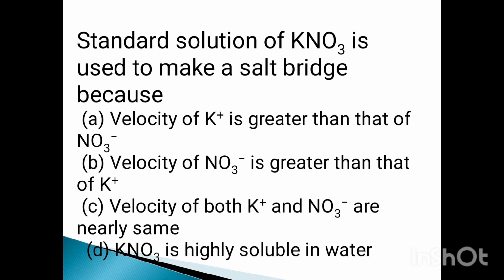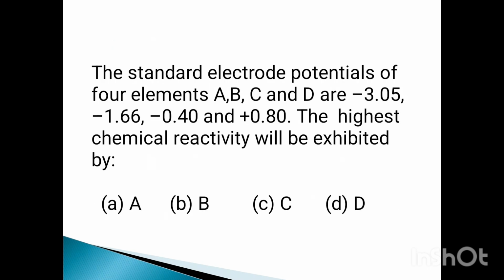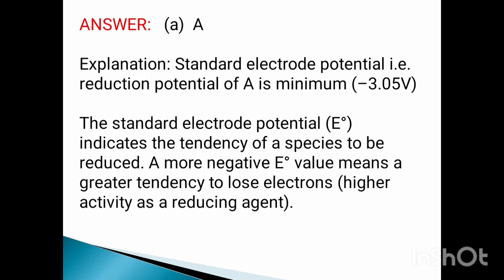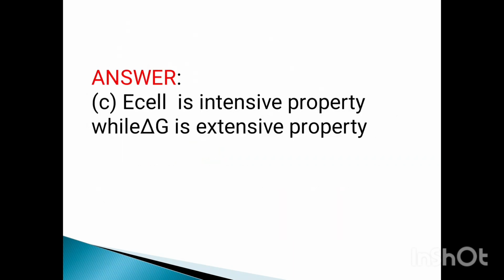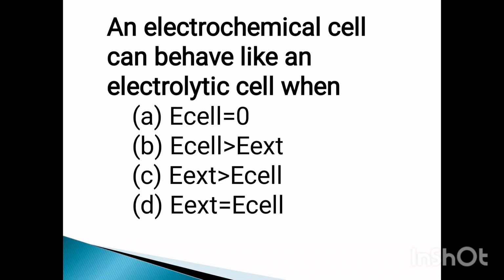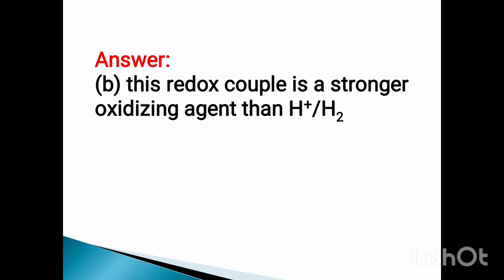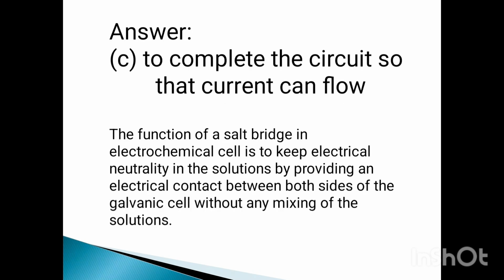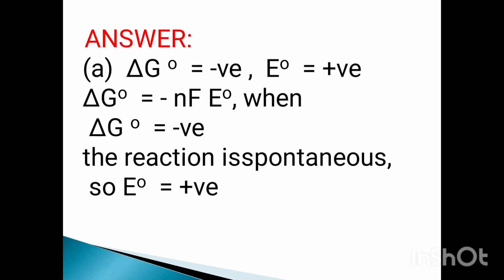Electrochemistry class12# mcq# for board 2025